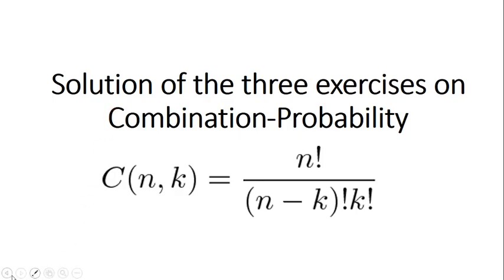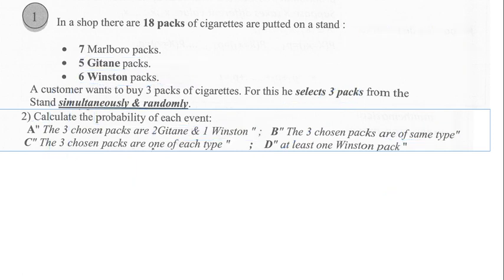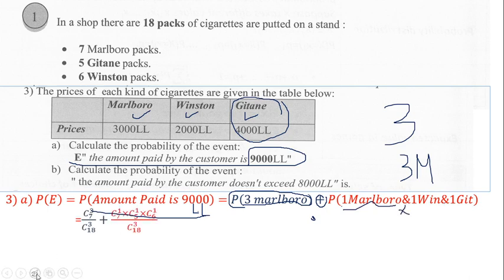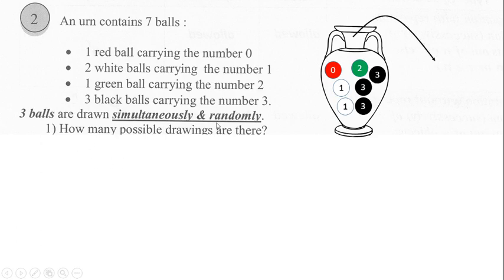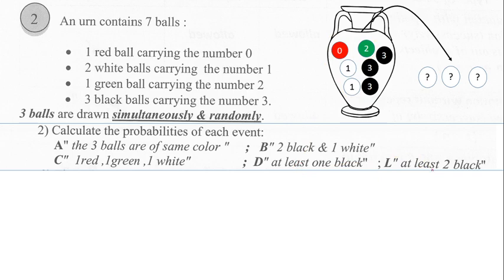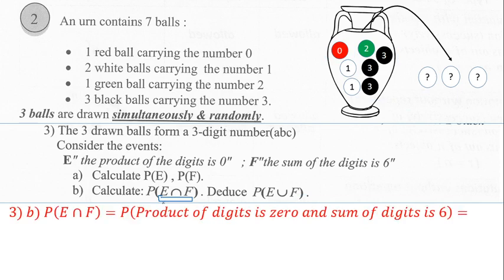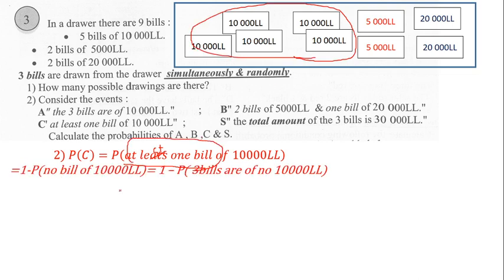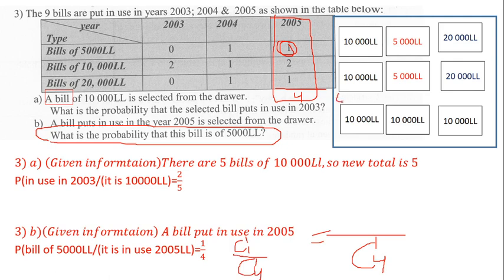Combination and Prob 3 exs correction